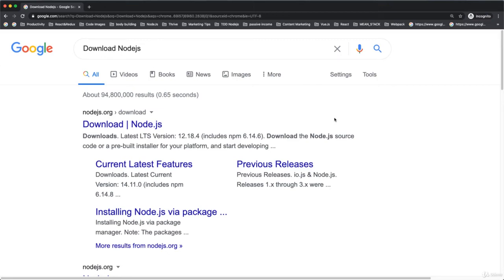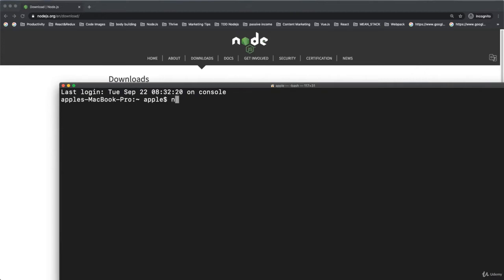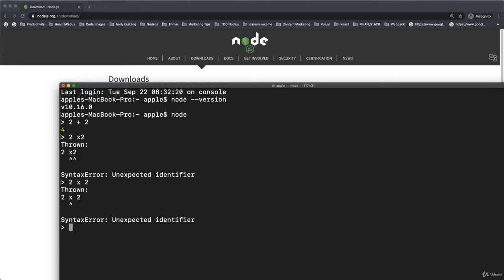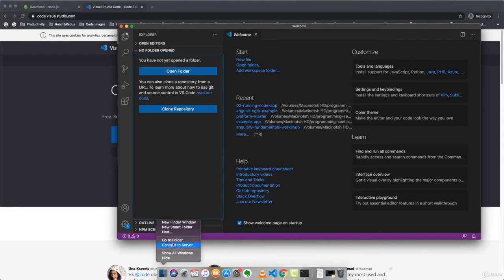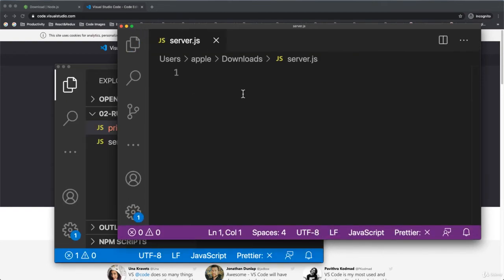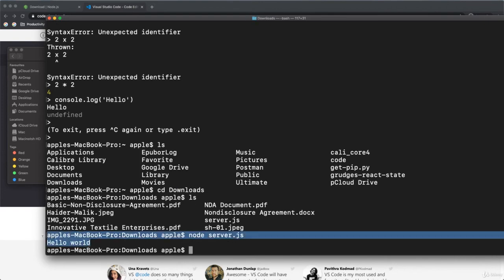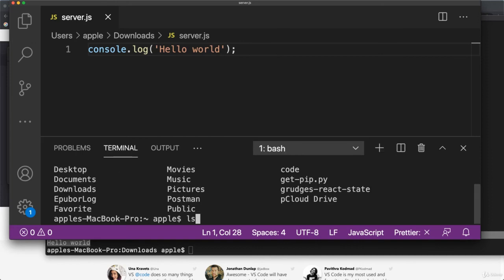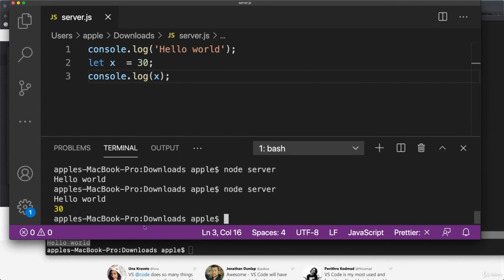LESSON 2 - Installing Node js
Node.js is an open source, cross-platform runtime environment for developing server-side and networking applications. Node.js applications are written in JavaScript, and can be run within the Node.js runtime on OS X, Microsoft Windows, and Linux.